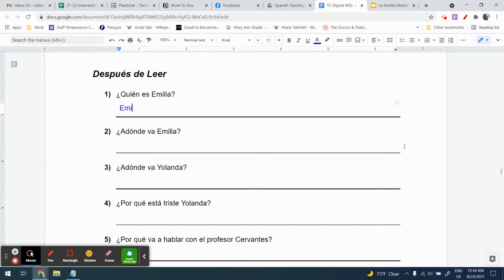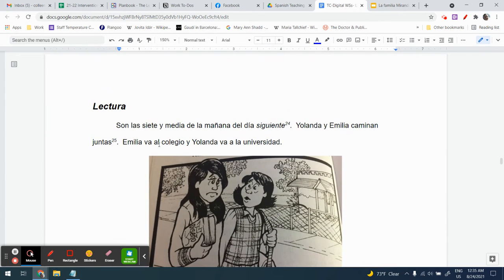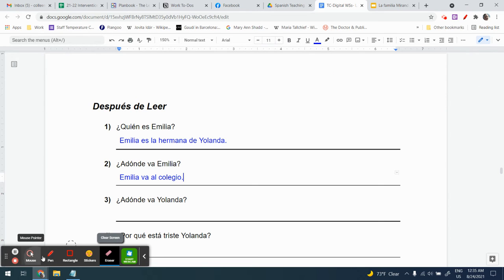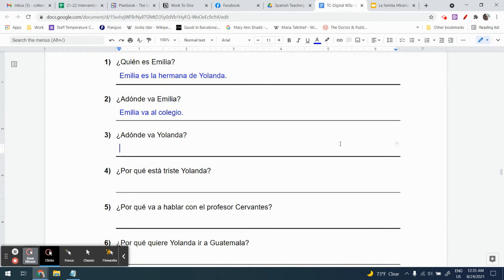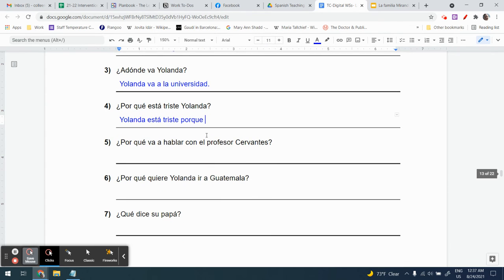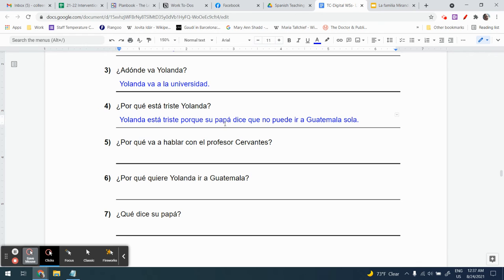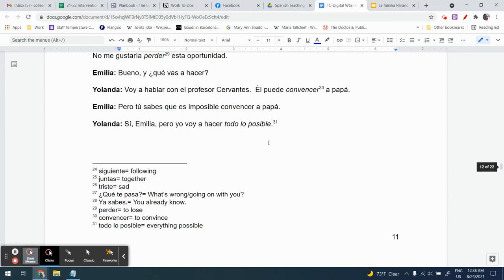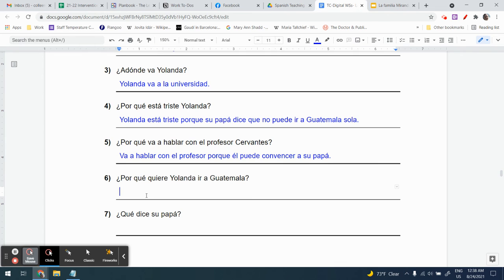LFM- Después de Leer Cap. 4